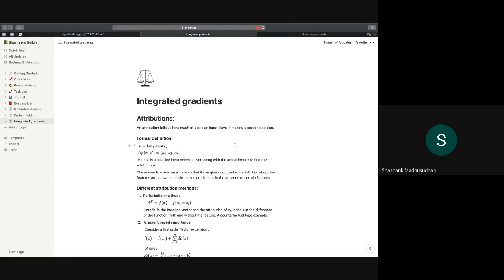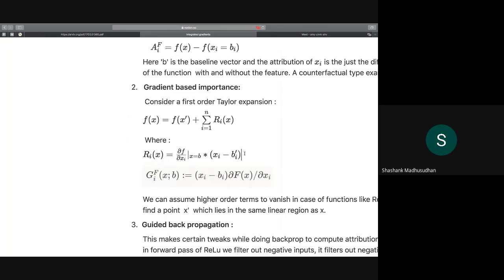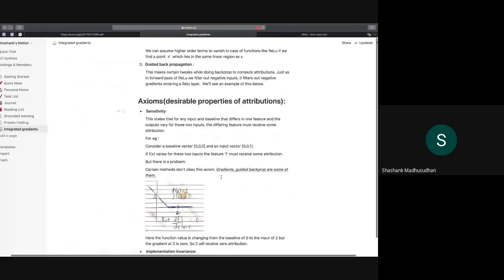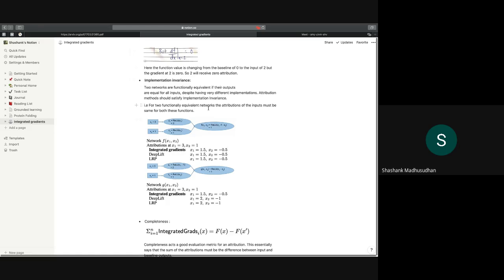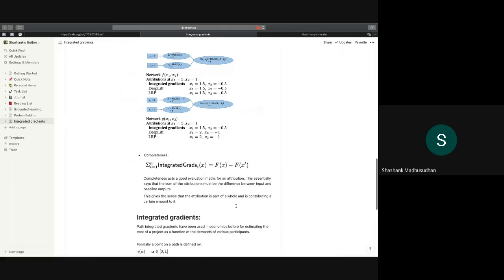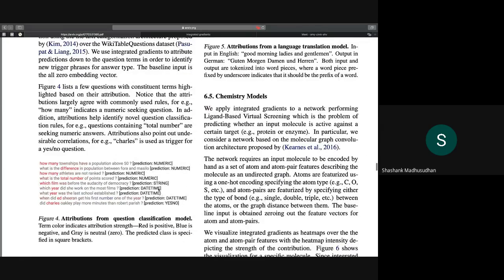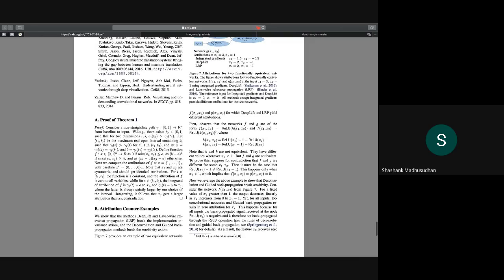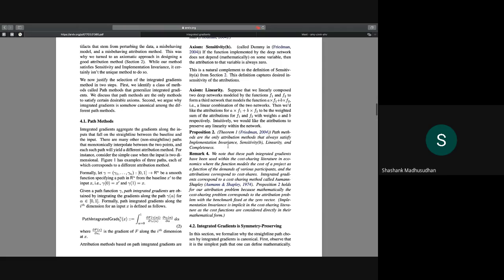Integrated Gradients | SAiDL | Reading Sessions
Part of the SAiDL Reading Sessions
Presenter: Shashank Madhusudan

We study the problem of attributing the prediction of a deep network to its input features, a problem previously studied by several other works. We identify two fundamental axioms---Sensitivity and Implementation Invariance that attribution methods ought to satisfy. We show that they are not satisfied by most known attribution methods, which we consider to be a fundamental weakness of those methods. We use the axioms to guide the design of a new attribution method called Integrated Gradients. Our method requires no modification to the original network and is extremely simple to implement; it just needs a few calls to the standard gradient operator. We apply this method to a couple of image models, a couple of text models and a chemistry model, demonstrating its ability to debug networks, to extract rules from a network, and to enable users to engage with models better.